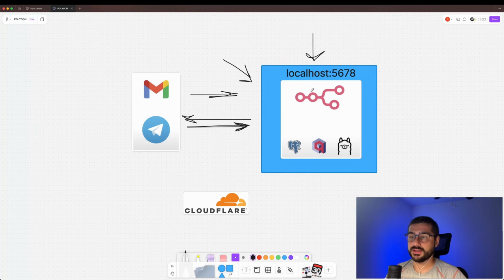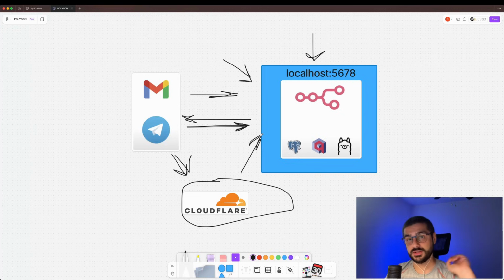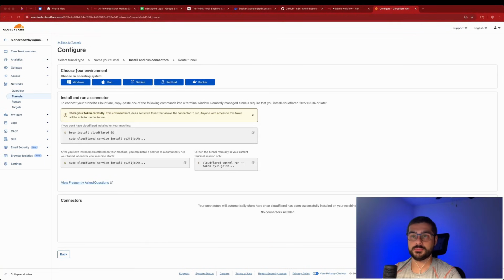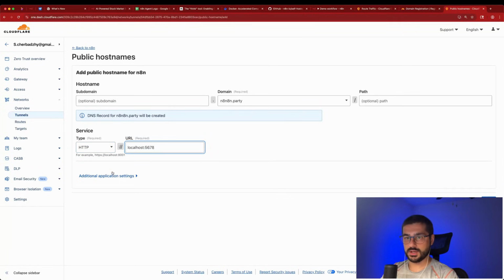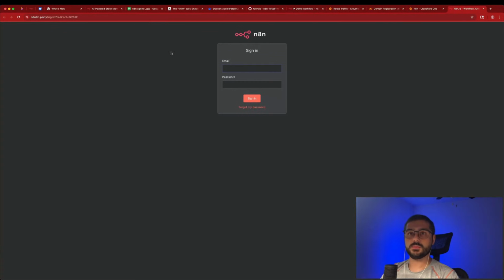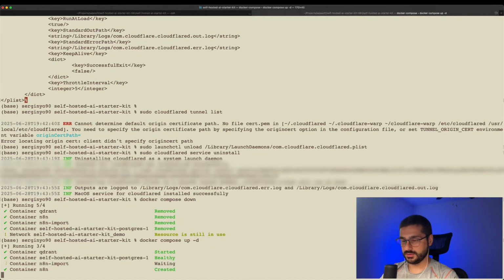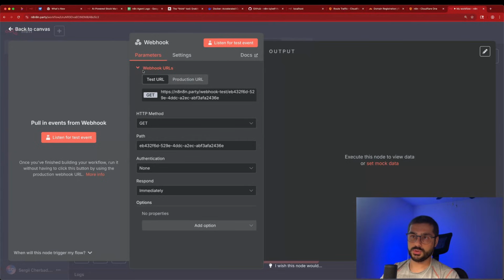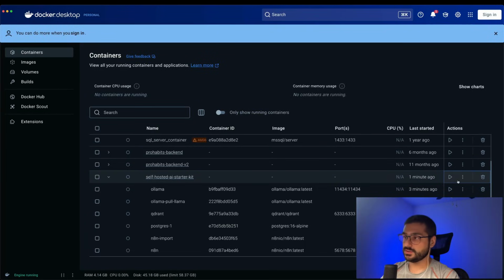n8n & Cloudflare: Expose Your Local Automations to the Internet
Can't get webhooks on your local n8n instance? Learn to expose localhost to the internet securely with Cloudflare Tunnels!

🤔 Your self-hosted n8n setup is powerful, but it's isolated on localhost, unable to receive triggers from services like Telegram or Gmail that require a public HTTPS endpoint.

🚀 In this tutorial, I'll walk you through setting up a Cloudflare Tunnel to securely expose your local n8n container to the internet. We'll configure a custom domain and update your Docker environment variables so you can finally build automations that react to the outside world.

This is the key to unlocking the full potential of your self-hosted automation platform. No more limitations—start receiving webhooks from any service today!

📌 Chapters:
00:00 - The Problem: Why Localhost Can't Receive Webhooks
01:38 - The Solution: Using Cloudflare Tunnels
02:20 - Getting Started: Cloudflare & Your Domain
03:41 - How to Create a Cloudflare Tunnel
04:53 - Configuring Your Public Hostname
06:35 - The Critical Step: Fixing n8n Webhook URLs
07:05 - Updating Docker Environment Variables
08:20 - Restarting Your n8n Container
09:14 - Success! Verifying the new HTTPS URL
10:23 - Final Thoughts & Recap